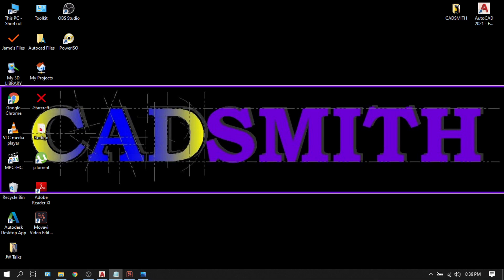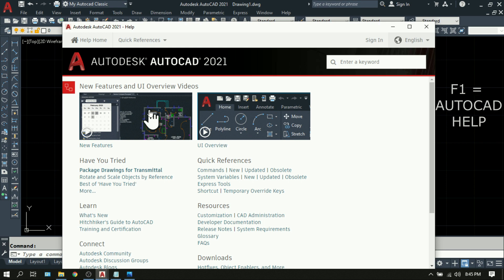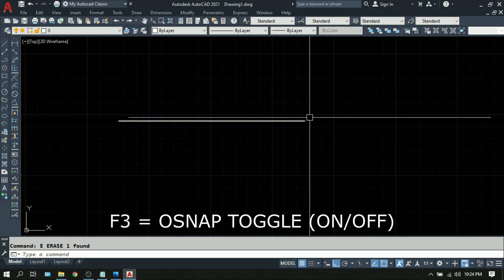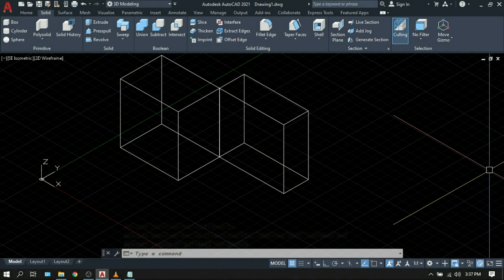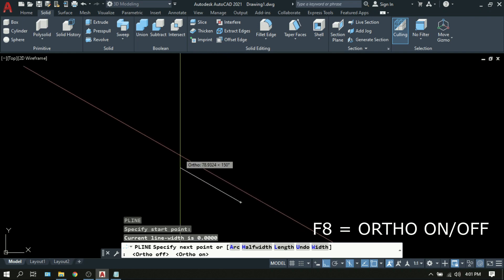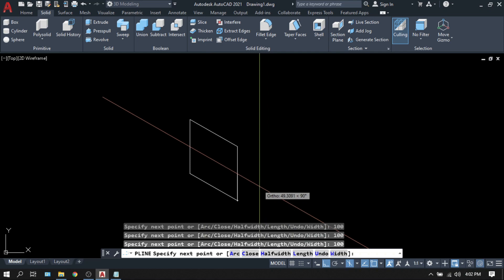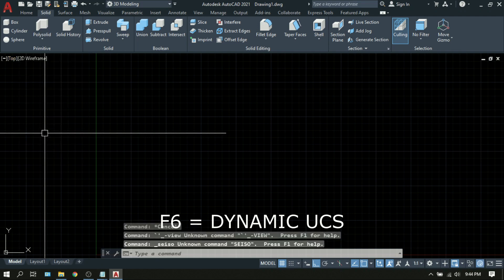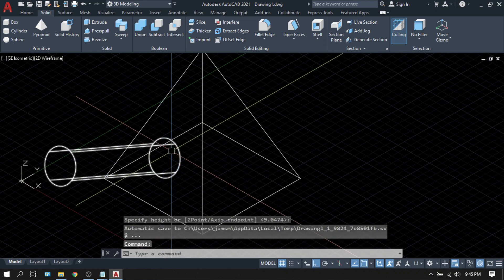Function Keys F1 to F12 in AutoCAD 2021 (Basic Tutorials by CADSMITH) - PART 1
ELCOME TO MY YOUTUBE CHANNEL AND HERE IM GONNA MAKE AUTOCAD EASY AND A HANDY TOOL FOR YOU.
TODAY IM GOING TO GIVE YOU A QUICK DISCUSSION ABOUT THE FUCNTION KEYS.

ONE OF THE MOST FUNDAMENTALS IN AUTOCAD ARE THE FUNCTION KEYS.
THESE ARE THE F-KEYS FROM F1 TO F12 THAT YOU CAN SEE ON TOP OF YOUR KEYBOARD AS YOU CAN SEE ON THE SCREEN.
IN SOME LAPTOPS THESE DAYS, YOU NEED TO PRESS THE Fn KEY AT THE SAME TIME IN ORDER TO ACESS THESE FUNCTION KEY,
SOMETHING THAT WOULD BE VERY UNEASY AND SLOWS DOWN THE WORK WHEN YOU ARE USING AUTOCAD.
BUT THERE IS A WAY OF FIXING THAT AND IM GONNA SHOW YOU IN THE OTHER VIDEOS.

HERE IM GONNA SHOW YOU HOW TO USE ALL THESE FUNCTION KEYS.  OPEN YOUR AUTOCAD.
F1 = AUTOCAD HELP...HERE IS WHERE U CAN ACCESS ALL YOUR QUESTIONS AND ISSUES.  TO USE THIS FEATURE, YOU CAN EITHER BROWSE ALL THIS TOPIC HERE
OR JUST TYPE THE KEYWORDS OF THE TOPIC YOUR LOOKING FOR AND ALL THE RELATED TOPICS WILL APPEAR.

F2=AUTOCAD TEXT WINDOW. THIS WILL DISPLAY YOUR PREVIOUS COMMANDS
F3=OSNAP TOGGLE
F4= 3d OSNAP TOGGLE...IT IS THE SAME WITH F3 EXCEPT THAT F4 IS ON 3D MODE.
AS YOU CAN SEE IN THIS 3D OBJECT, F4 ALLOW YOU TO TURN ON OR OFF THE 3D OSNAP WHEN NECESSARY.  SO YOU WILL HAVE EASY AND
HANDY TOOLS WHILE WORKING ON YOUR 3D MODELS.

F5 = ISOPLANE. THIS IS USE WHEN YOU ARE DEALING WITH ISOMETRIC DRAWINGS.
IN THE COMMANLINE TYPE, SNAPSTYL (ENTER), TYPE THE VALUE OF 1, YOU WILL NOTICE THAT YOUR CROSSHAIR WILL CHANGE INTO ISOMETRIC.
COMMAND PL ENTER, PICK ANYWHERE, F8 TO RESTRICT YOUR MOVEMENT TO STRAIGHT ISOMETRIC LINES, AND DO AS IM DOING.

F6= DYNAMIC UCS.  WITH THIS TURNED ON, YOU CAN TEMPORARILY ALIGN THE XY PLANE OF THE UCS FACE ON THE 3DSOLID OR A PLANAR MESH.

F7=GRIDLINE OF/OFF
F8-ORTHO ON/OFF
F9=GRID SNAP
F10=POLAR TRACKING
F11=OSNAP TRACKING
F12=DYNAMIC INPUT

(For those who like to see how i look like, i usually have my picture at the end of the video.  Pls keep watching!)

DISCLAMER:
ALTHOUGH I DIDN'T REPRESENT THE MAKERS  AUTODESK,  I CAN SAY THAT AUTOCAD IS THE MOST SOPHISTICATED AND WIDELY USED SOFTWARE SINCE IT WAS CREATED